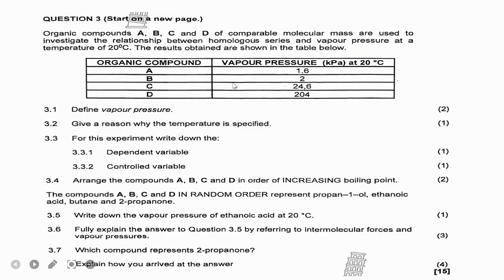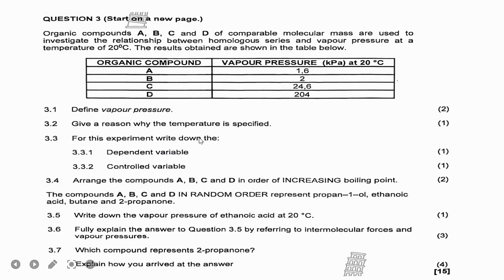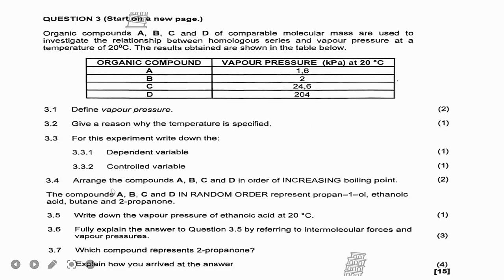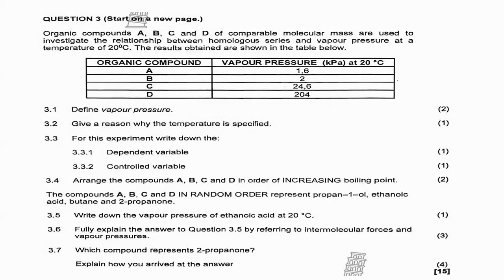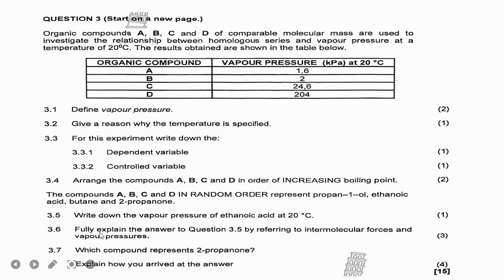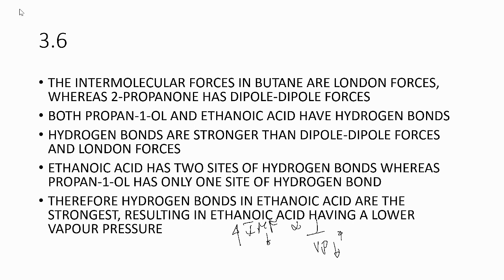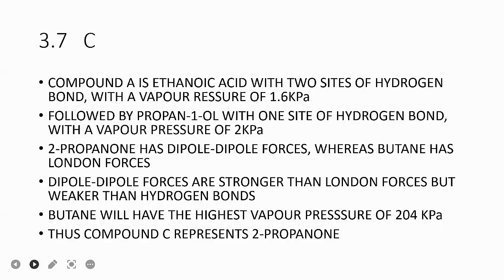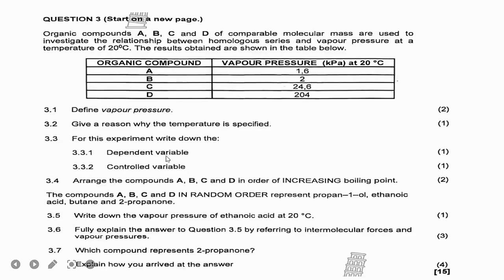PHYSICAL PROPERTIES | BOILING POINT, MELTING POINT & VAPOUR PRESSURE | EP O5 GRADE 12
Physical Properties and the factors affecting the physical properties|
definition of boiling point/vapour pressure/melting point |
independent variable, controlled variable and dependent variable|
explaining differences in one of the physical properties for compounds in the same homologous series and also for compounds in different homologous series|
using the relationship of intermolecular forces with the physical properties|
identifying the different types of intermolecular forces in compounds with respective of their functional group or homologous series